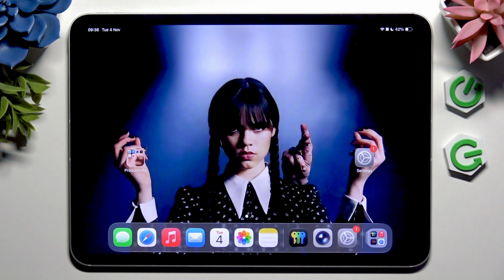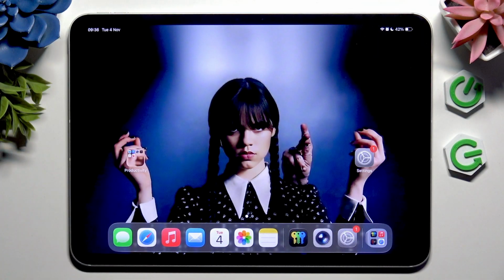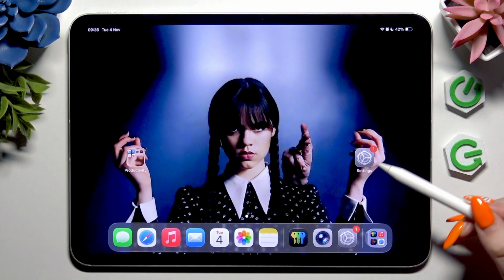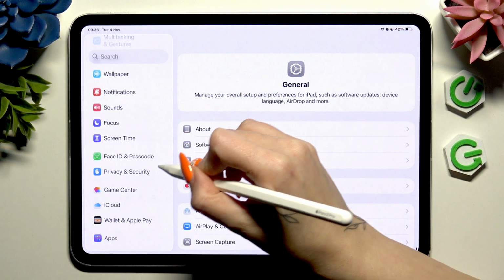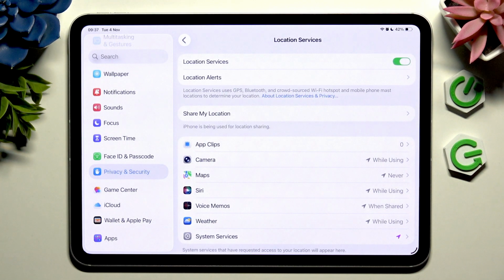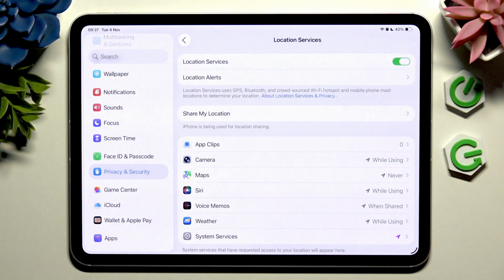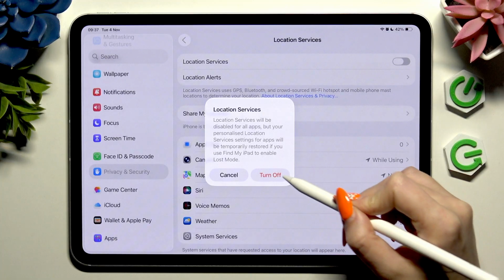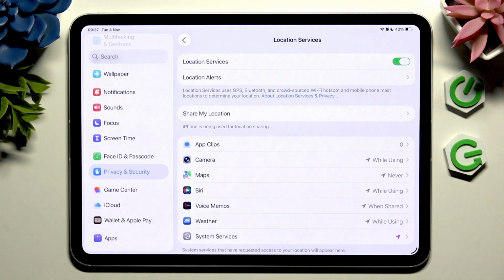iPad Pro 11 (2025) – How to Turn Location On or Off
Learn how to turn Location Services on or off on your iPad Pro 11 (2025). In this short, clear video you will see every step: open Settings, scroll to Privacy & Security, tap Location Services at the top, then use the switch to enable (green) or disable (grey) location. I show the confirmation pop-up and how to re-enable location so you can protect your privacy or restore location-based app features on iPad Pro 11 2025.

How to turn on Location on iPad Pro 11 2025?
How to turn off Location on iPad Pro 11 2025?
How to find Location Services on iPad Pro 11 2025?

0:00 Intro – What we will show
0:10 Open Settings
0:28 Go to Privacy & Security
0:31 Tap Location Services
0:42 Use the switch to turn on/off and confirm
1:00 How to re-enable location
1:03 Outro